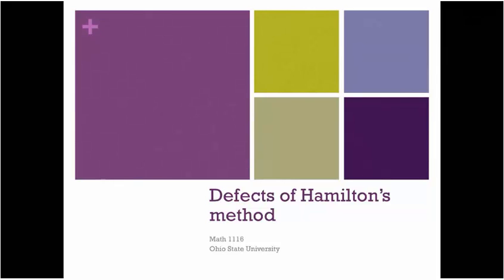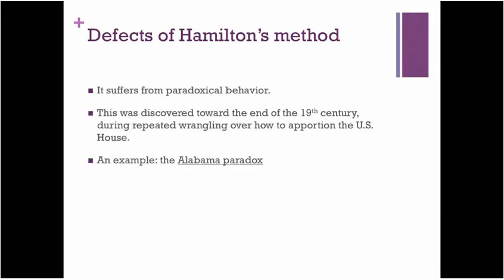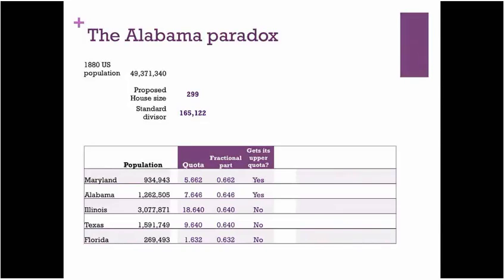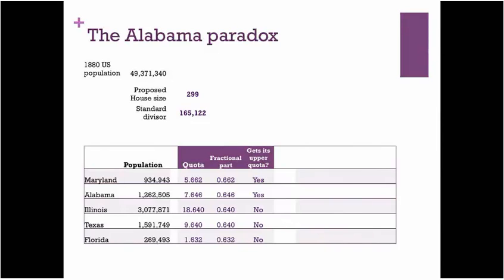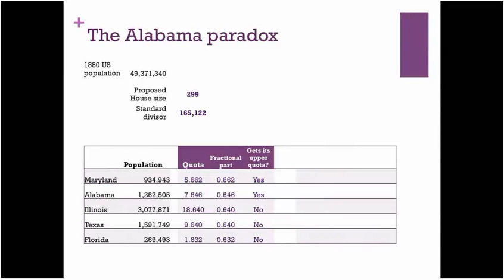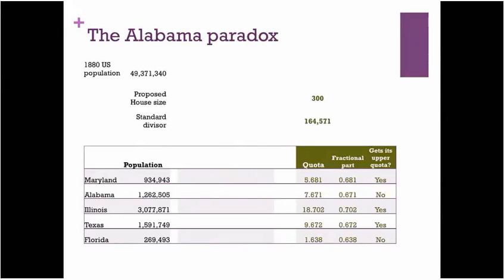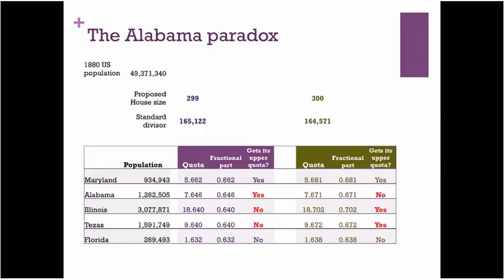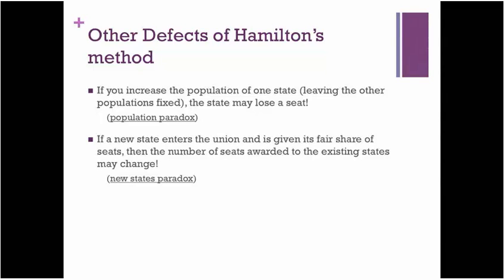Math 1116 Defects of Hamilton's Method